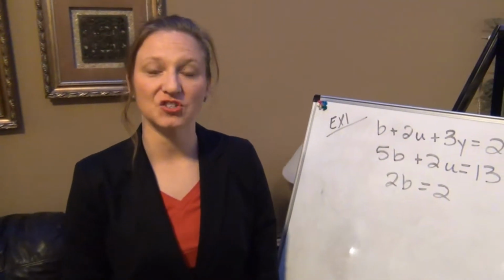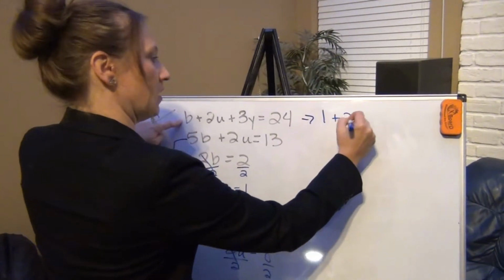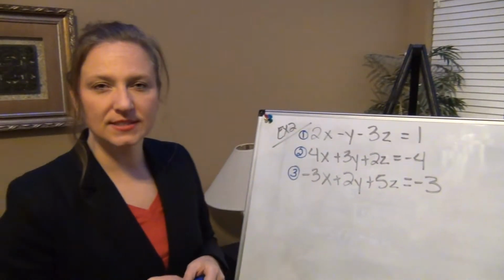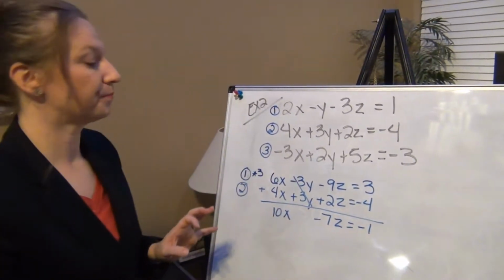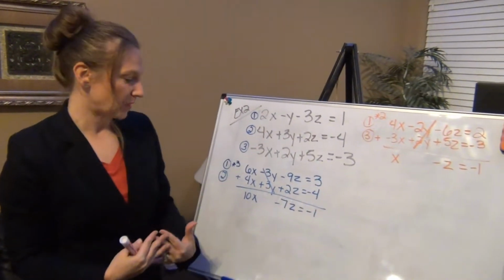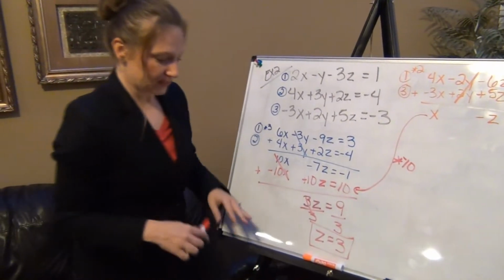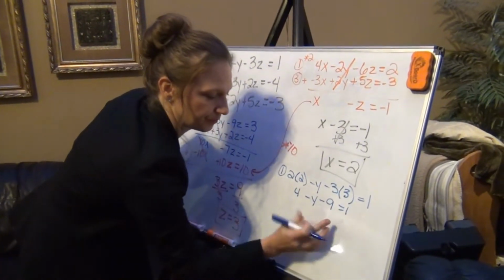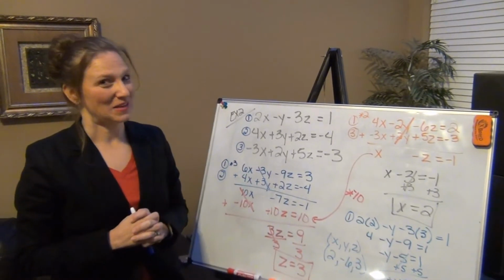Solving Systems of Linear Equations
In this video, Melissa demonstrates how to solve systems of 3 linear equations. Remember - Practice makes perfect (or at least close to it) so practice doing some of these types of problems until you understand the concept.